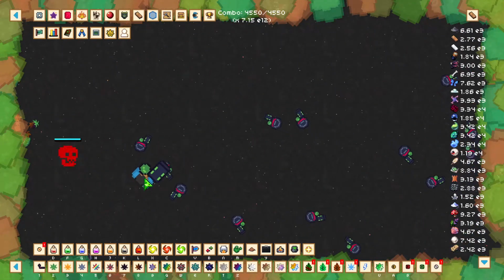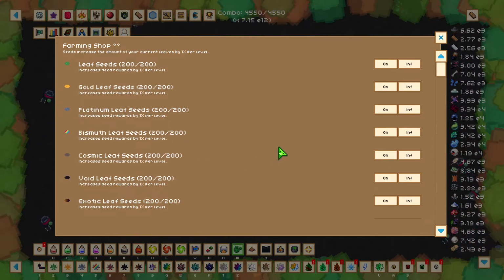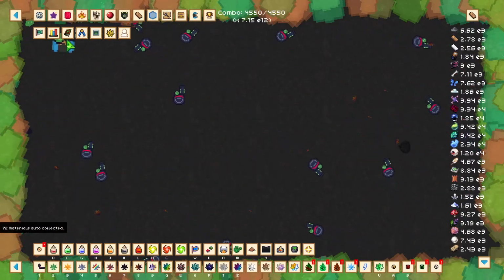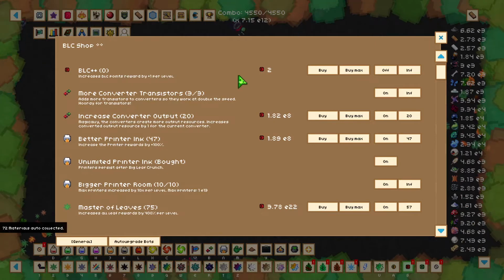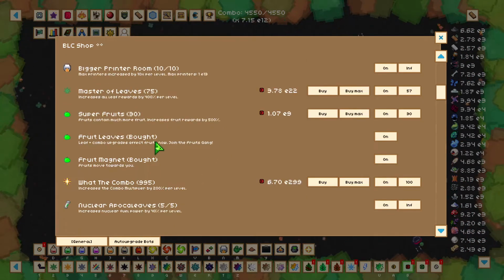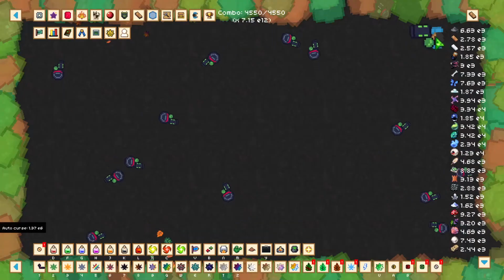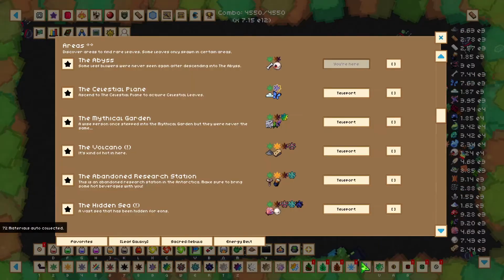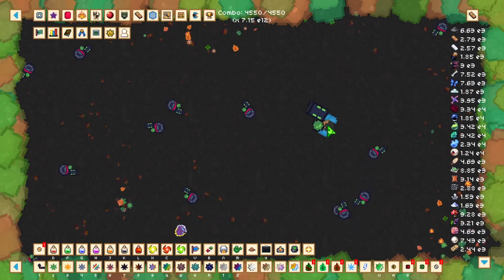Leaf Blower Revolution guide | BLC to Celestial Plane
in this guide we will be going through BLC to the Celestial Plane

Happy leaf blowing